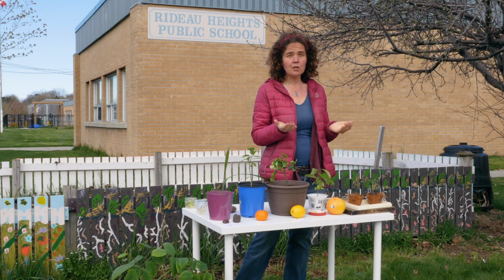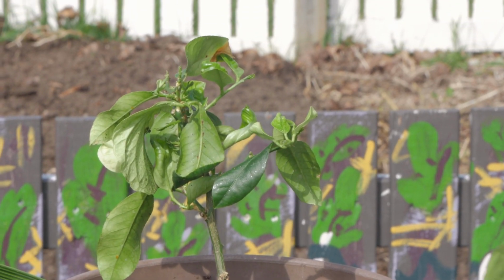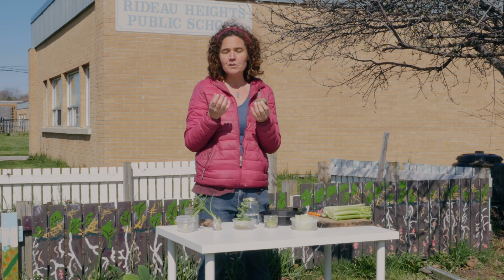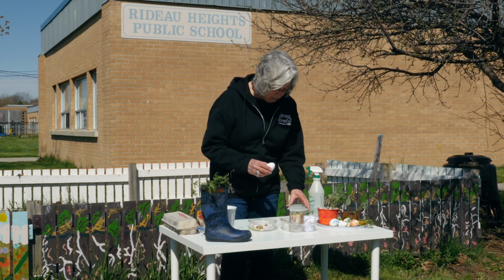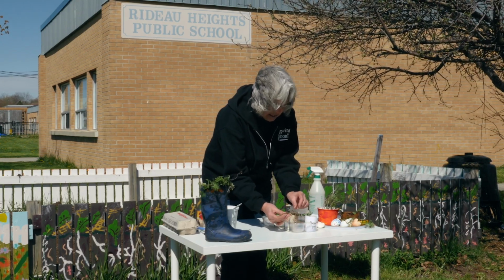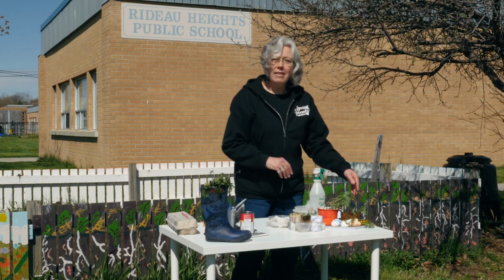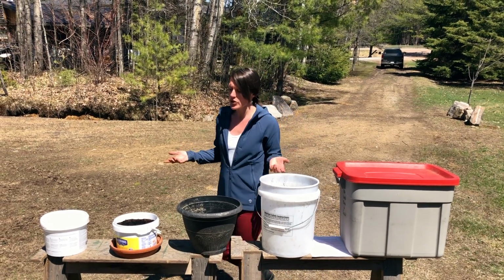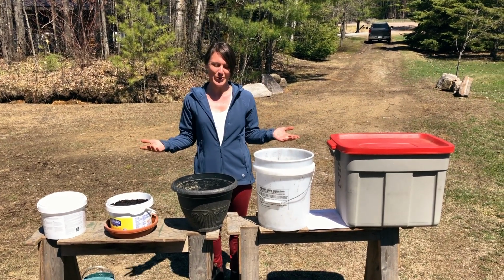GROW Project@Home 2020: D.I.Y. Potting & Planting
Loving Spoonful's GROW Project is continuing our online exploration of good food, community, collaboration and environmental stewardship! In this video we explore:
* Fun ways to grow food plants using seeds and scraps we may find in our kitchen
* Do-it-yourself plant pots using recycled materials
* Growing a veggie garden using only pots!

During our times of social distancing, GROW Project materials- including videos, activity outlines, and information resources- are being shared with participating teachers, and are available to everyone on our